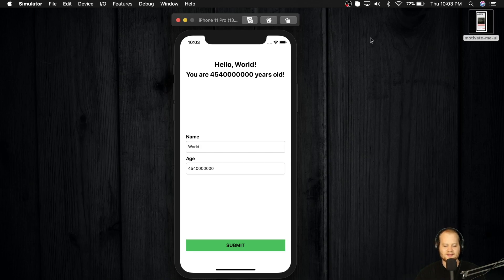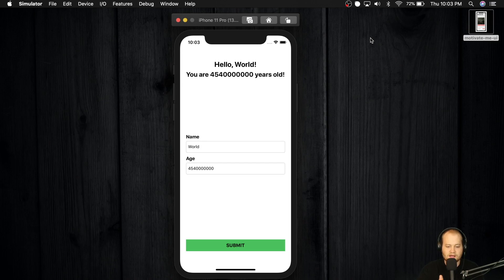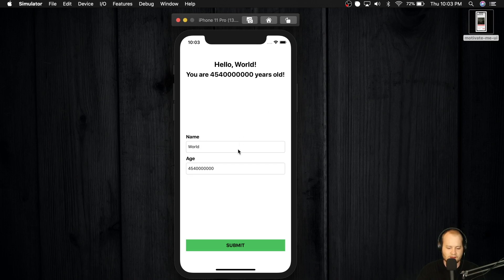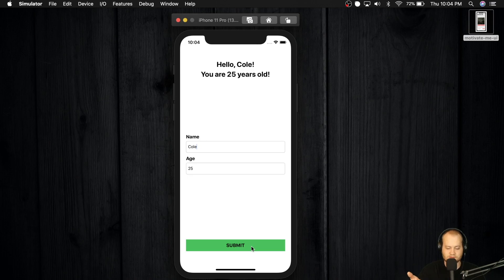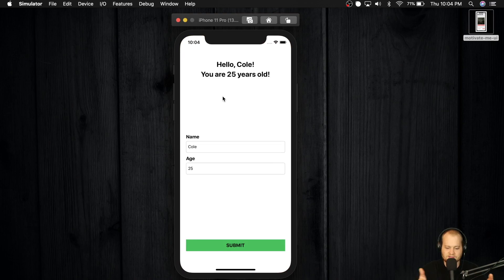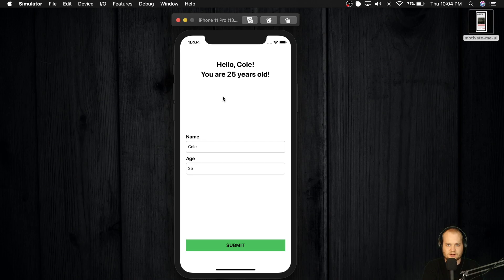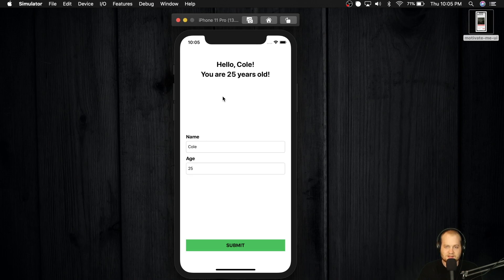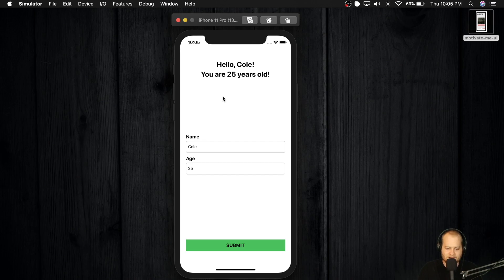Swift Local Storage w/ UserDefaults - Lesson 1 - App Demo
In this module, we are going to be focusing on creating a basic iOS app with Local Storage using UserDefaults in Swift. By utilizing UserDefaults and Codable models, we can add a fairly scalable local storage system to our application in just a few lines of code.